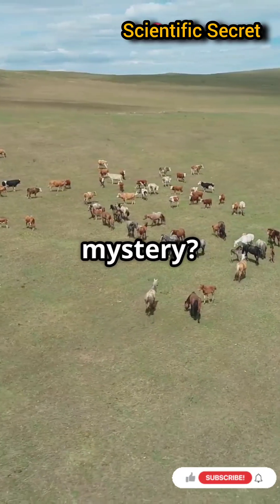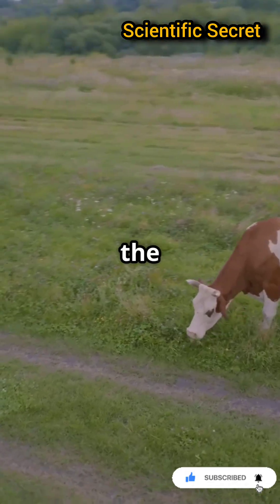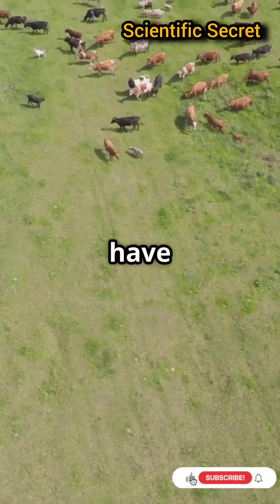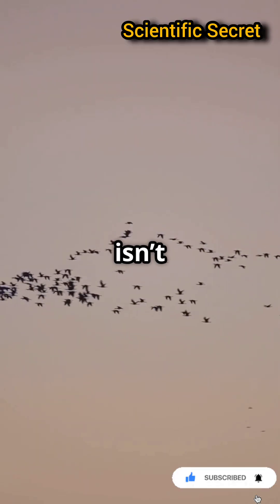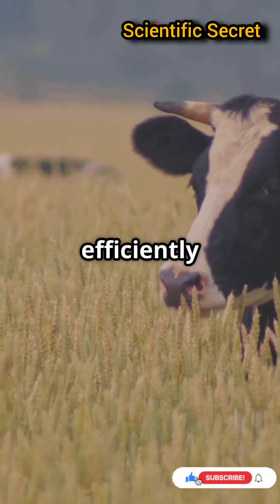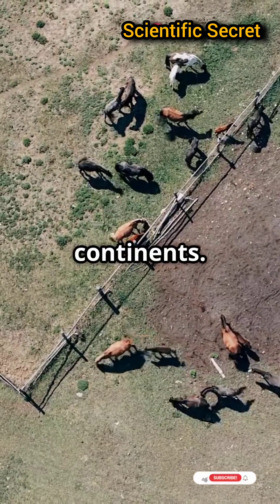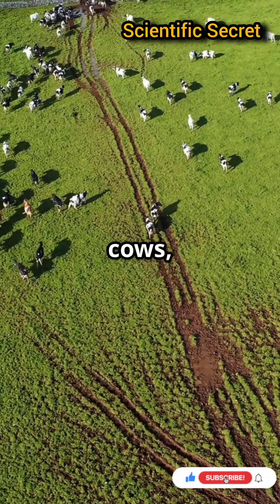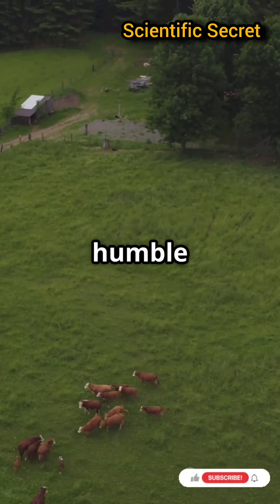HowCowsAlignWithEarthMagneticField: The Science of Animal Magnetism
1️⃣ How Cows Align With Earth’s Magnetic Field: The Science of Animal Magnetism
2️⃣ Cows and the Earth’s Magnetic Field: Why They Align North-South
3️⃣ Cows’ Magnetic Alignment Explained: How Earth’s Magnetic Field Affects Animal Behavior
4️⃣ The Mystery of Cows’ Magnetic Sense: How Animals Use Earth’s Magnetic Field for Navigation
5️⃣ Cows Aligning North-South: The Secret of Magnetoreception in Animals

✅ cows magnetic alignment explained
✅ how cows sense Earth’s magnetic field
✅ why cows align north south when grazing
✅ magnetoreception in animals
✅ magnetic field influence on animal behavior
✅ cows aligning north south myth or science
✅ animal behavior influenced by magnetic fields
✅ cows and Earth's magnetic field study
✅ do cows face north when grazing
✅ how animals use Earth's magnetic field
✅ cows and magnetoreception science
✅ magnetic field navigation in cows
✅ Earth's magnetic field animal orientation
✅ cows facing north south reason
✅ magnetic alignment in livestock
✅ how do animals sense magnetic fields
✅ magnetite in animals
✅ cryptochrome proteins in animals

🌍 Why Do Cows Align North-South While Grazing? 🐄

Have you ever wondered why cows often face the same direction in a field? This fascinating phenomenon, known as magnetic alignment in animals, reveals how Earth's magnetic field influences animal behavior.

In this video, we explore the science behind cows' magnetic sense, how magnetoreception works in various species, and what this behavior means for cows. From magnetite-based sensors to cryptochrome proteins in their eyes, animals like cows might be using Earth's invisible magnetic lines as a guide.

Join us as we dive deep into the study of cows aligning north-south and uncover the secrets of animal navigation using magnetic fields.

🌟 Key topics covered:
✅ Why do cows align north-south?
✅ Magnetic alignment in cows and other animals
✅ The role of magnetoreception in animal behavior
✅ Scientific studies on cows’ magnetic sense
✅ Potential impacts of electromagnetic fields on cows

💡 Don’t miss this mind-blowing exploration into cows, magnetism, and the Earth’s natural forces.